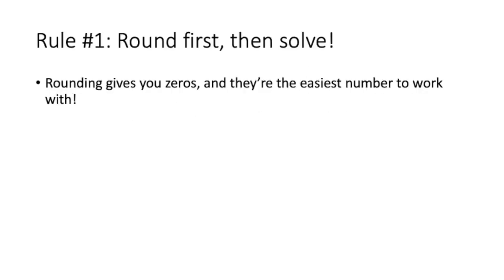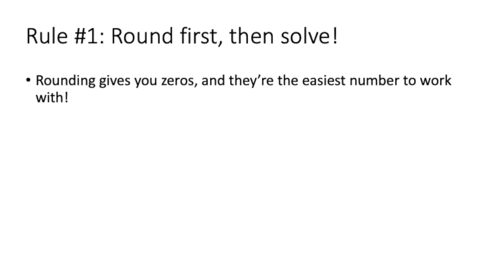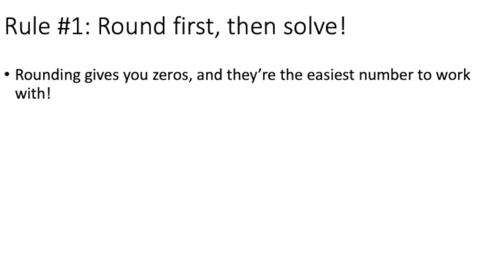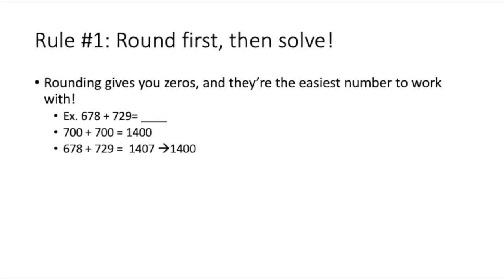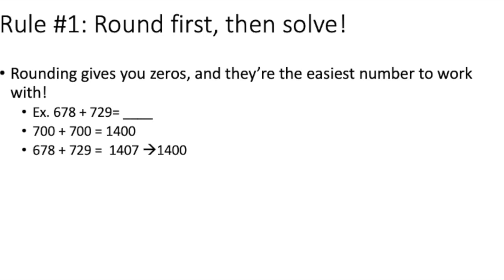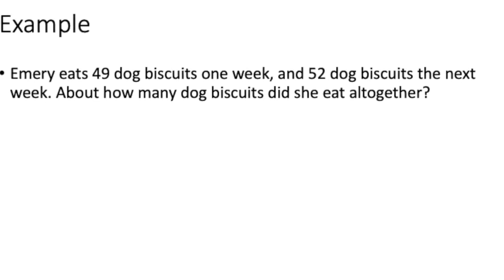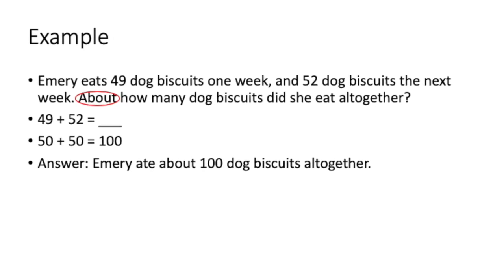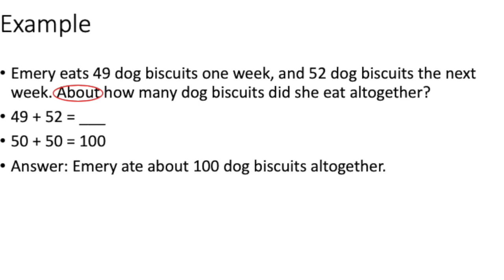Rounding with Word Problems with Operations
This video shows you how to round with word problems you have to use operations to solve.